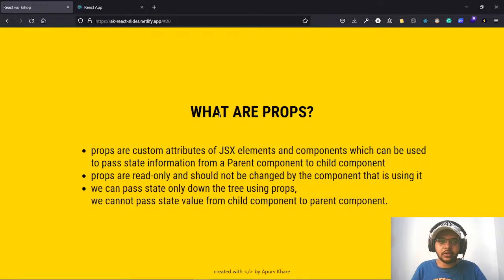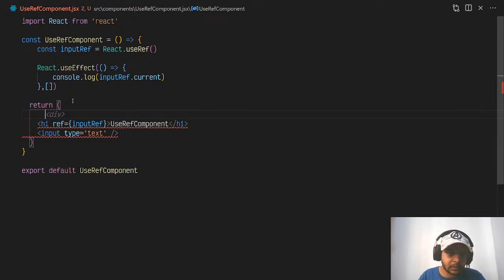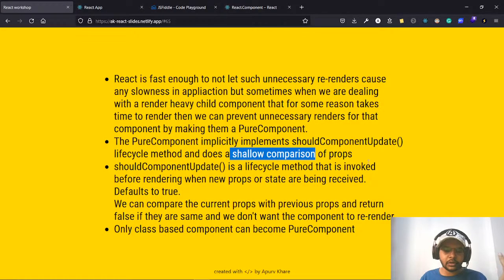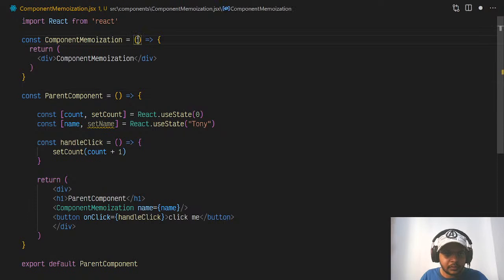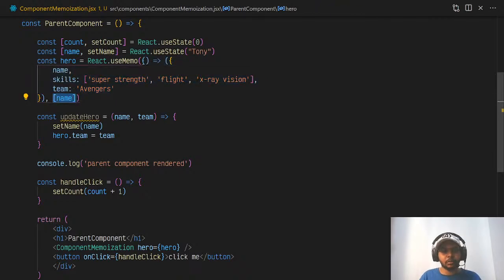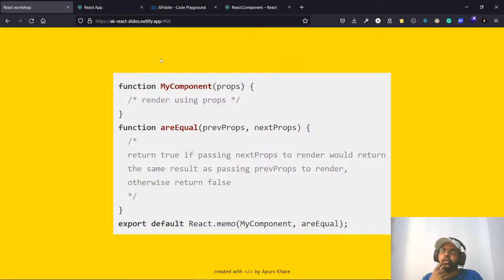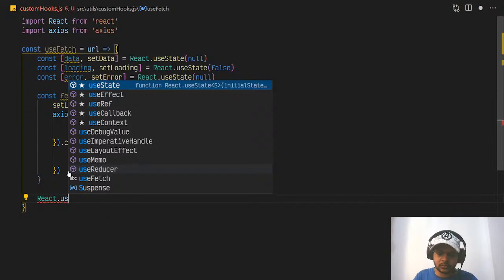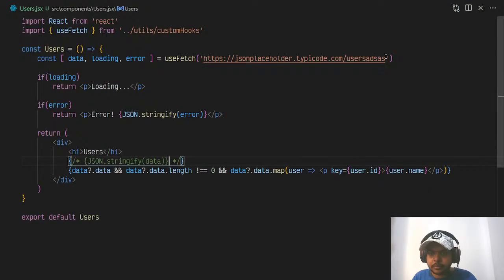Understand React #3 | useCallback | useMemo | useFetch custom hook | optimization | pure component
Hi there,

In this session, I cover the following concepts,
1. useRef() hook, ref prop
2. Pure Component, shouldComponentUpdate()
3. React.memo() higher-order component
4. useMemo() hook
5. useCallback() hook
6. useFetch(url) custom hook

Timestamps

00:00 stream about to start
03:40 previous session revision
11:20 useRef() hook
22:00 Pure component
31:10 React.memo() HOC
46:30 useMemo() hook
56:38 useCallback() hook
01:02:16 memoization caveat in React
01:05:00 QnA
01:07:55 break
01:12:15 topics discussion
01:14:45 useFetch() custom hook
01:24:05 conditional rendering while fetching
01:34:30 QnA
01:37:00 stream ends